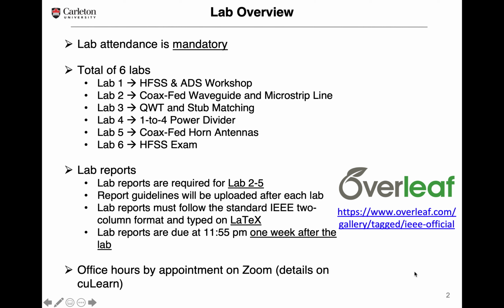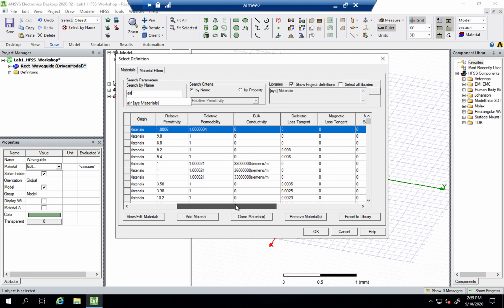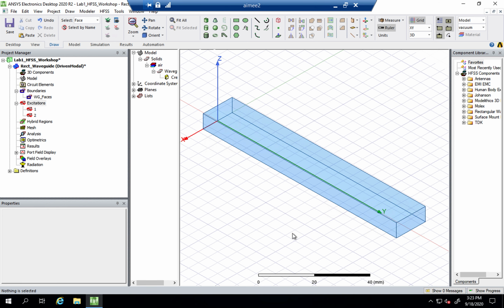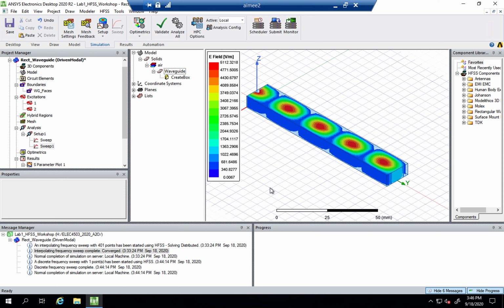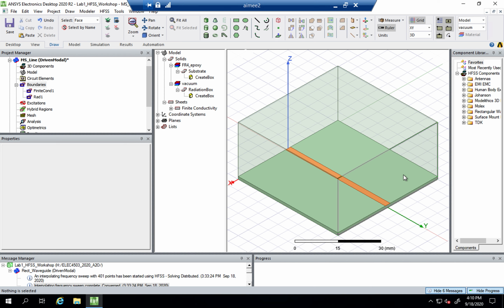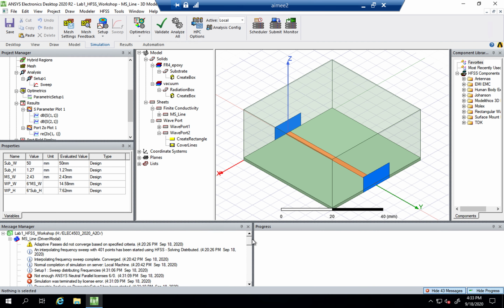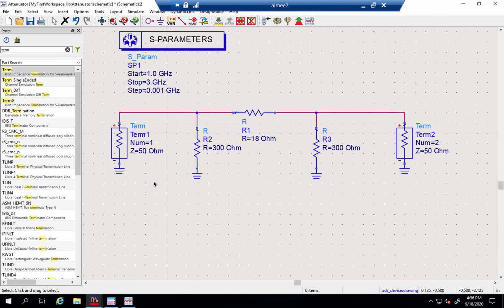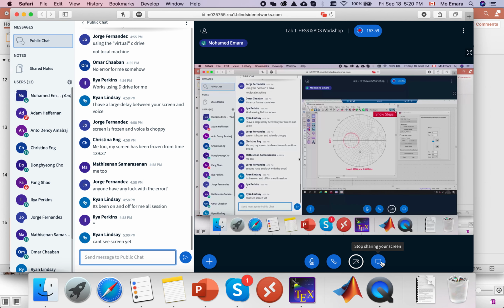ELEC 4503 - A2O - Lab 1: HFSS & ADS Workshop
This is the recording of the virtual lab session of ELEC 4503 A2O scheduled on Friday September 18th from 235-525 PM.